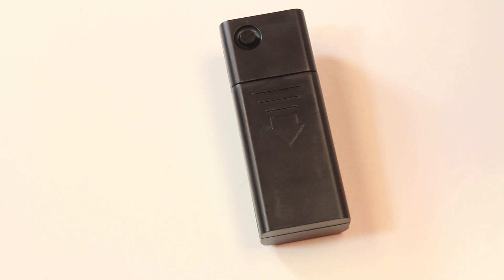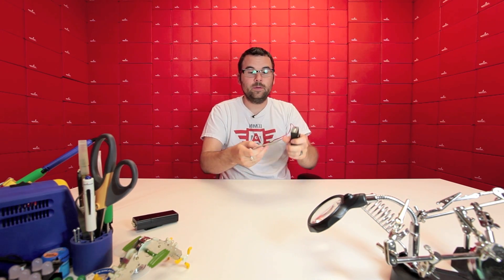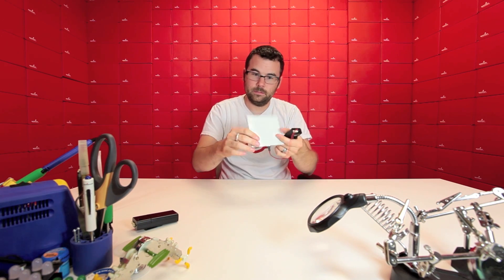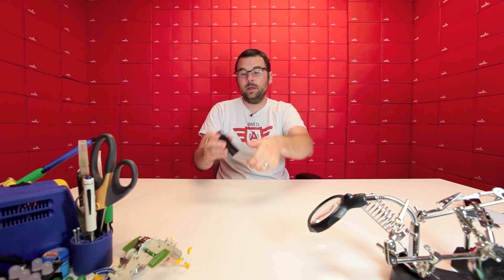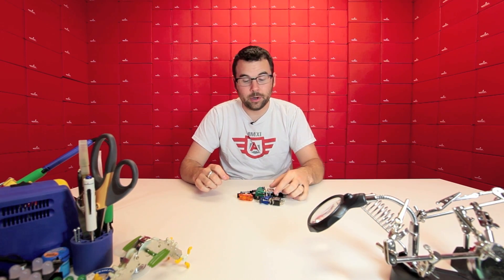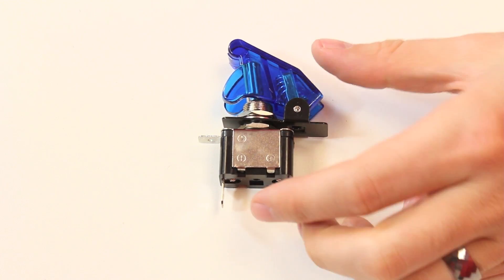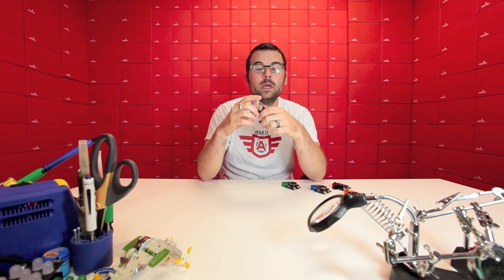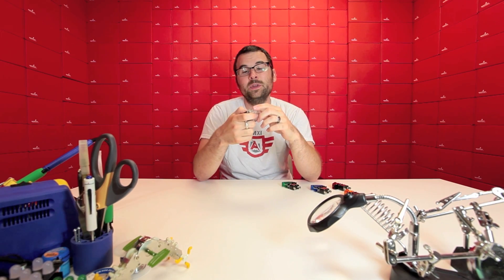SparkFun 6-15-12 Product Showcase